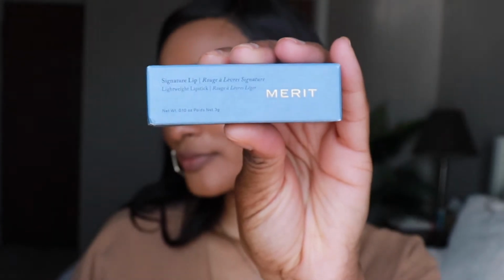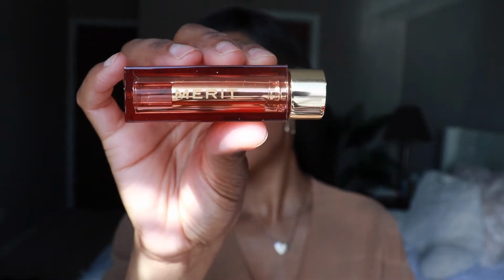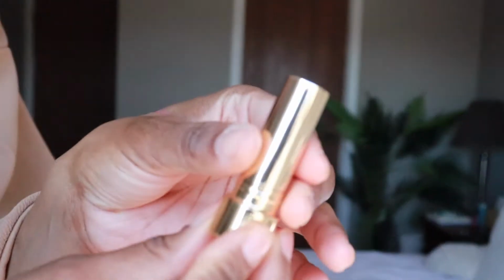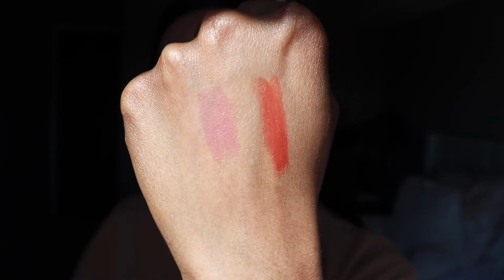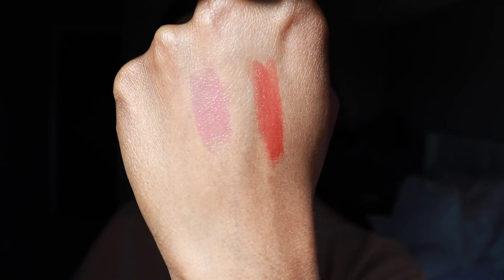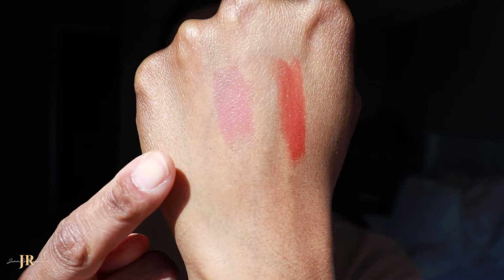I Just HAD To Show Ya'll This... MERIT Signature Lip Lightweight Lipstick | PR Unboxing & Review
Hello Beauties! I'm heading on vacay soon (yaassss!) and I'm stocking up on a few goodies. MERIT Signature Lip Lightweight Lipstick came in and... well, just watch the video lol. Details are below.

Lipsticks Worn:

Millennial
Cabo